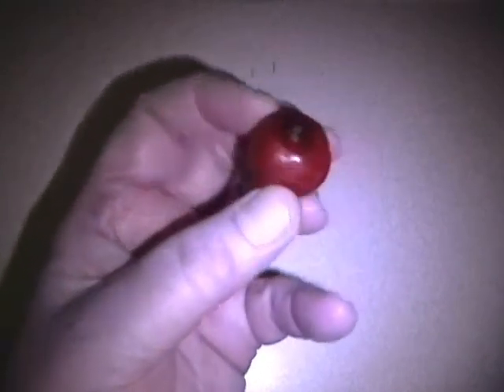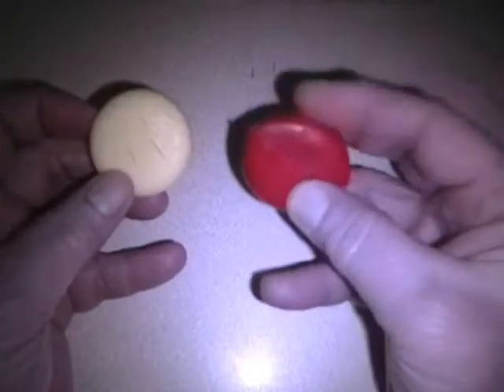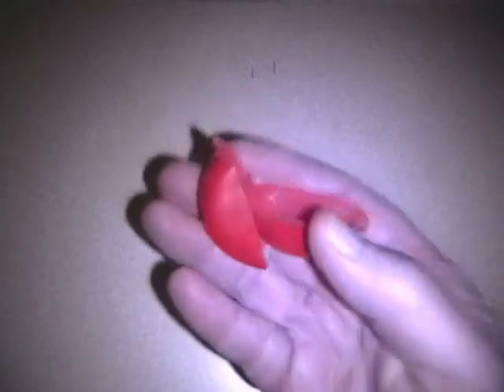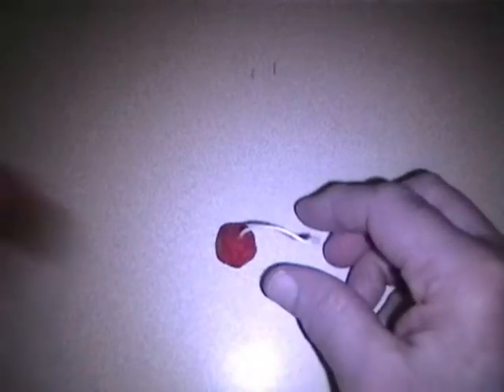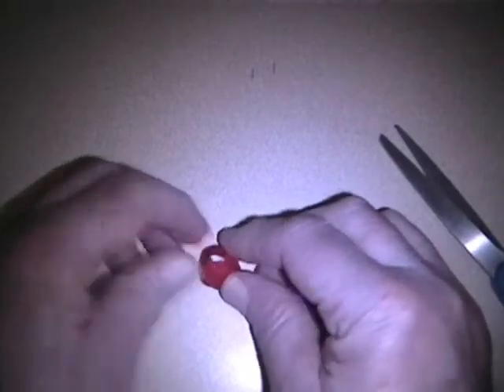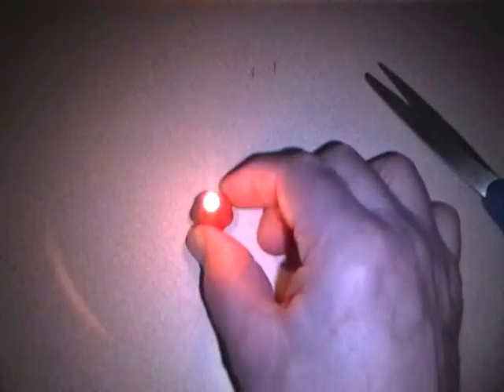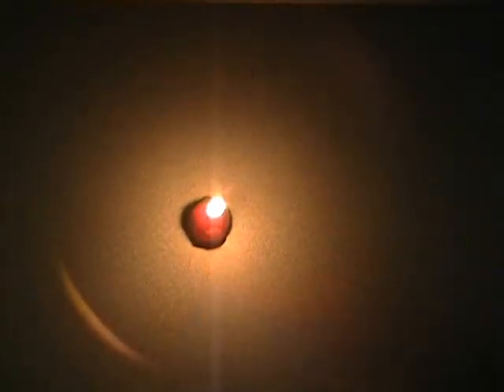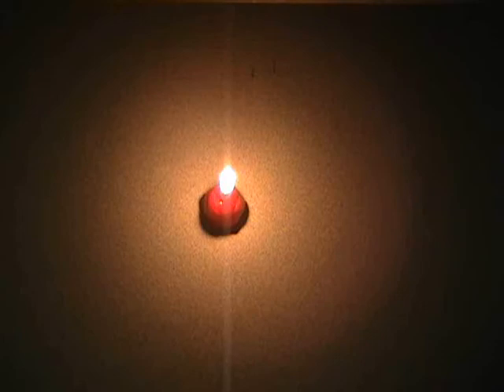How To Make An Emergency Candle With Cheese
What happens if your day hike turns into an overnighter, and all you have is a snack, some water, s string, and (maybe) a lighter or some matches? A campfire can keep the cold away, but a portable light source like a candle can be a morale booster, something to read a map or compass by, and a means to signal for help if your surroundings are wet from rain or snow, or there's no fuel (firewood) nearby. Check out this simple solution ...

For MRE reviews, check out the following YouTube channels:
ForeignMRE.com (USA)
Steve1989MREInfo (USA)
MultiMagnum62 (USA)

ThePatriotNurse
Survival Doctors
Richard Dolan
Wonderhussy Adventures
Bushradical (USA)
POPUP (USA)
Mixup98 (USA)
JulieGolob (USA)
TFB TV (USA, occasional international contributors)
Hickok45 (USA)
Taras Kul
Kul Farm